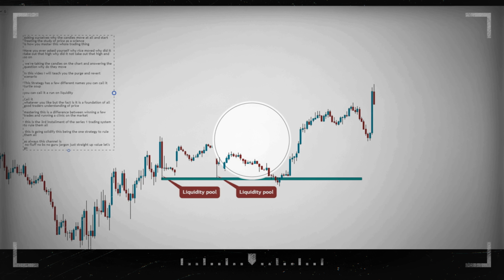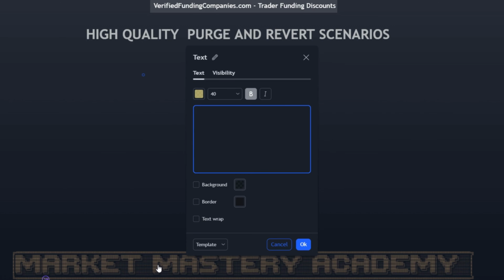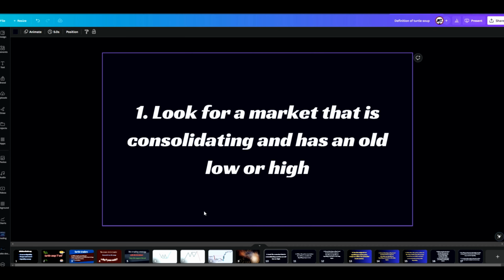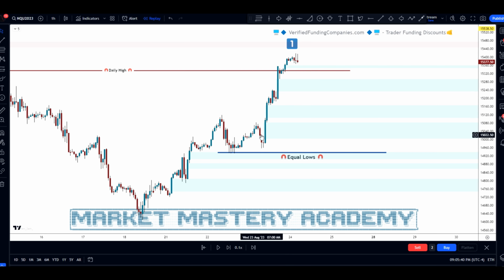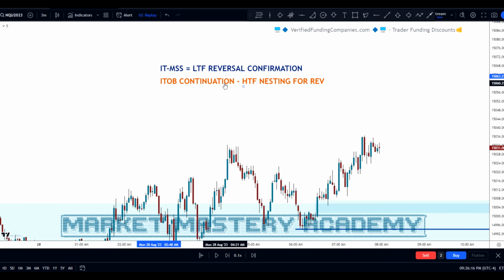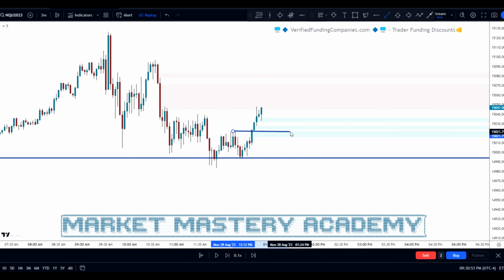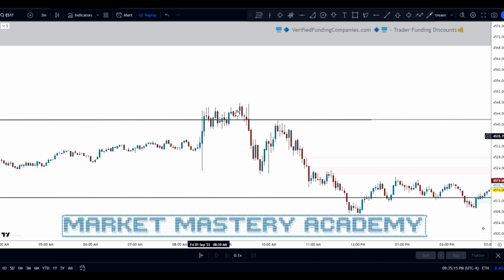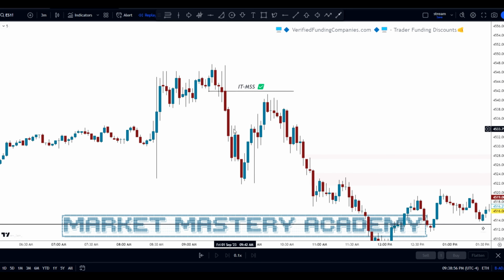3 of 3 "Purge & Revert One System" To Rule Them ALL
3 Futures Trading Strategies 1 Trading System that Rules them all. This System is for trader seeking a trading system the works in all market environments. These Are Futures Trading Strategies that I developed over the course of the last 2 years .

I will be teaching you the purge and revert scenario.  This strategy has a few different names. You can call it turtle soup. You can call it a run on liquidity. Call it whatever you like. But the fact is. It is the foundation of all good traders understanding of price movement. Mastering this is the difference between winning a few trades and running a clinic on the market. This is the third installment of the series one trading system to rule them all. Chapter 3